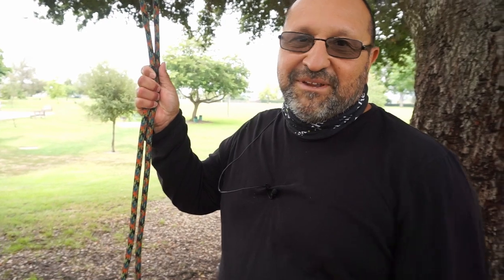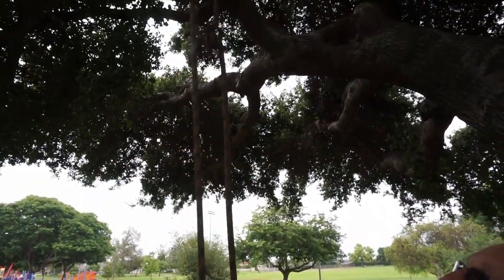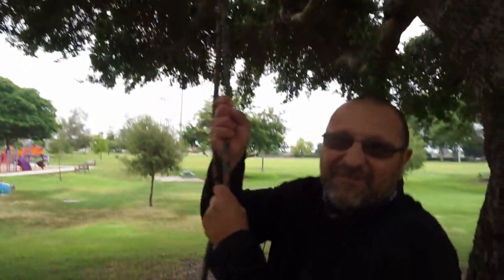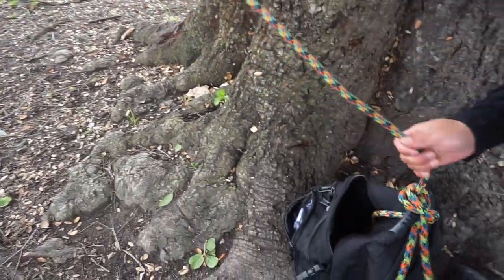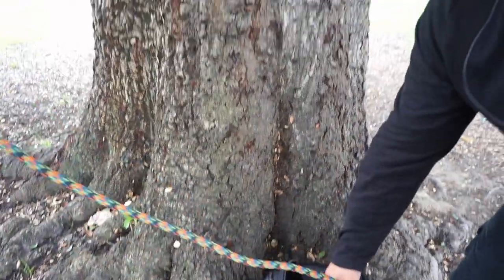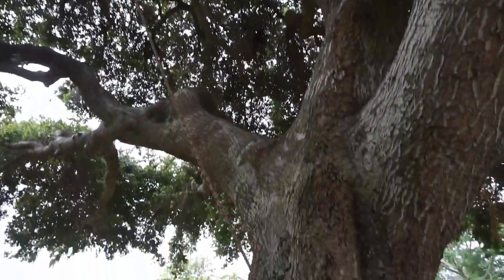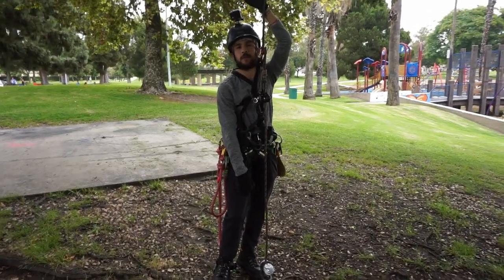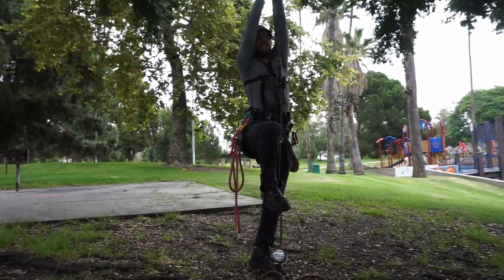SRS Tree Climbing, Speed Climbing the Stationary Rope System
Today we race up the single rope system, who do you think will win? Enjoy!

HOW TO USE THE MICHOACÁN WITH ROPE